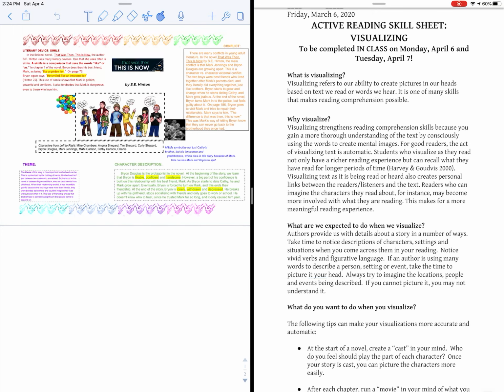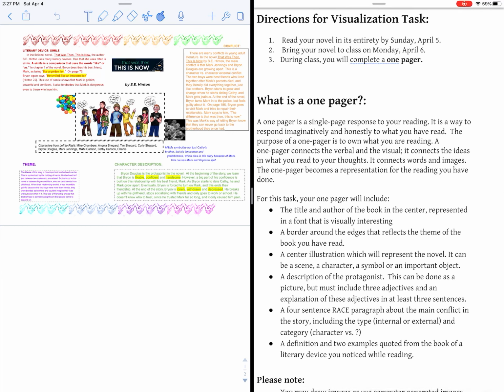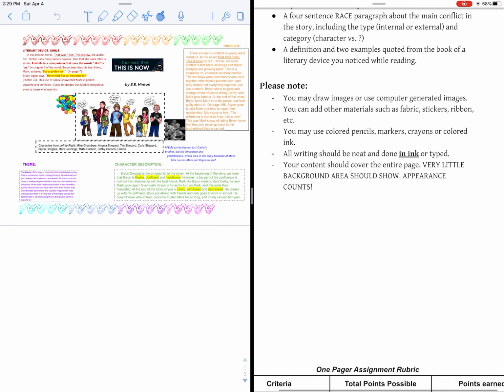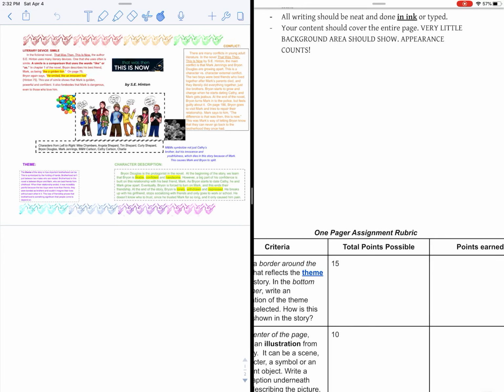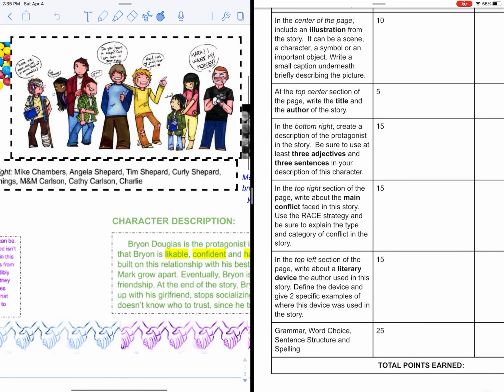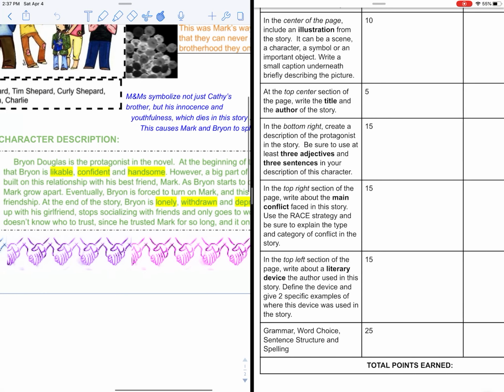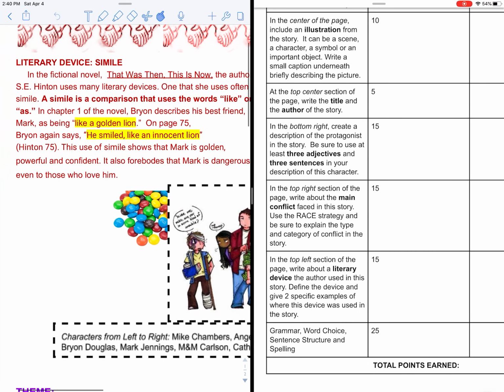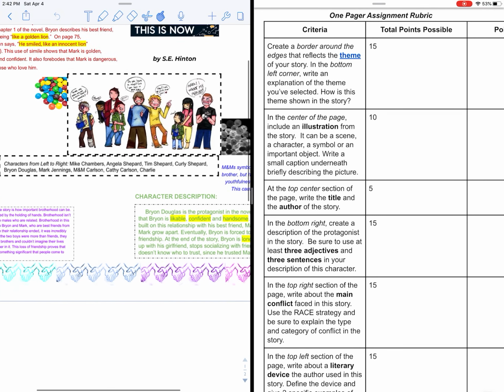Independent Reading One Pager: Visualization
Independent Reading assignment for March explained in detail with the rubric and example.